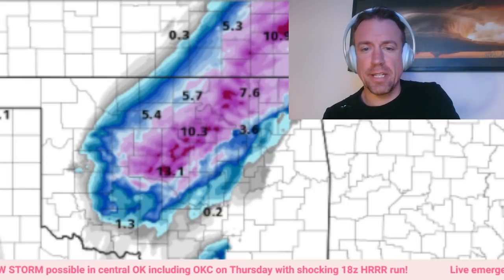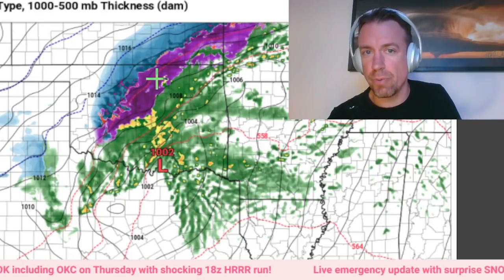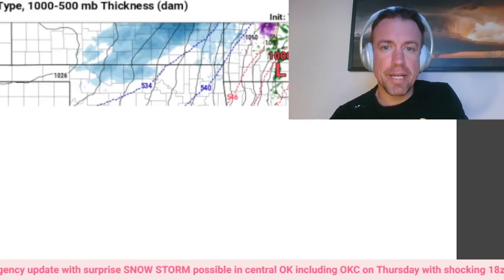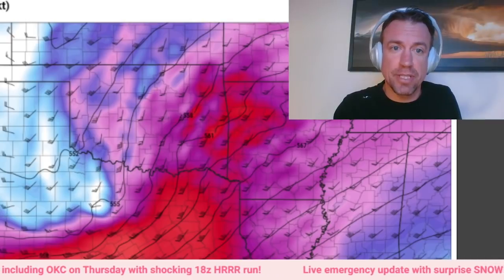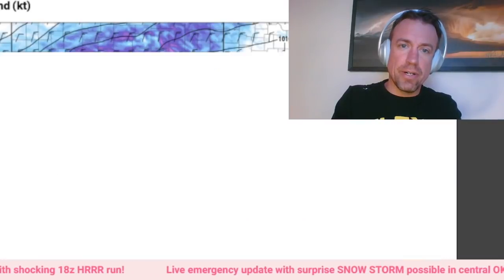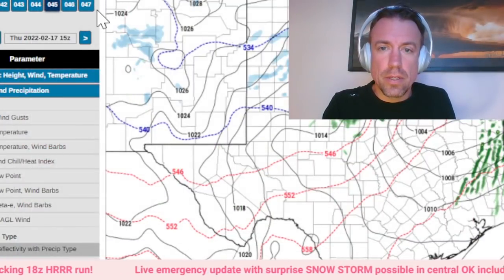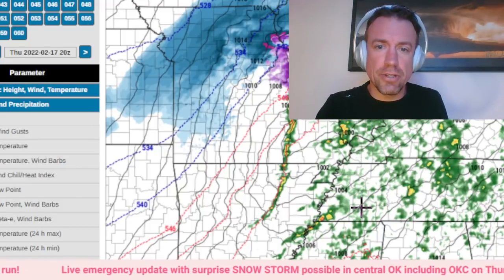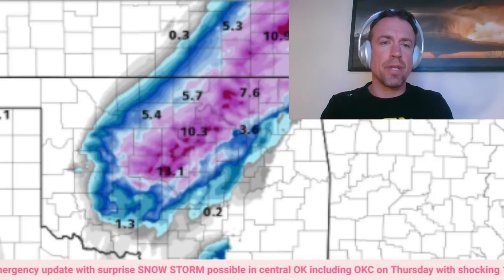SURPRISE SNOW STORM for OKC on Thursday?! Rogue HRRR run says YES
Emergency briefing has been deemed necessary after checking out a SHOCKING 18z HRRR run which dumps over a foot of snow during the morning Thursday on OKC! This is a rogue model so far, but is suggesting at a stronger, farther south track of the upper system across N TX along the favored path for OKC to get big snow. Likely the result will be the average between the 3 km NAM and HRRR solutions, with much less snow in OKC, but still the potential is there for an impactful winter storm. Never stop chasing